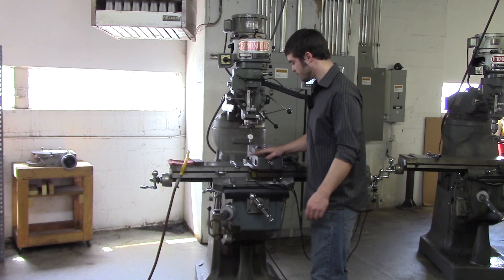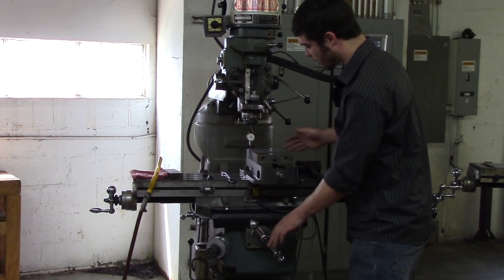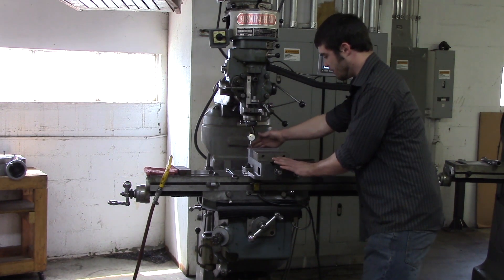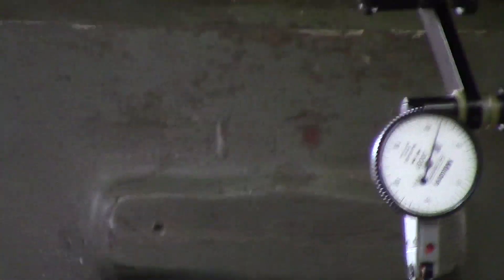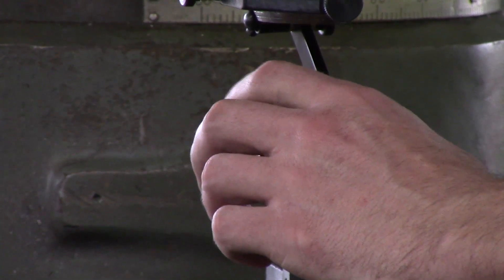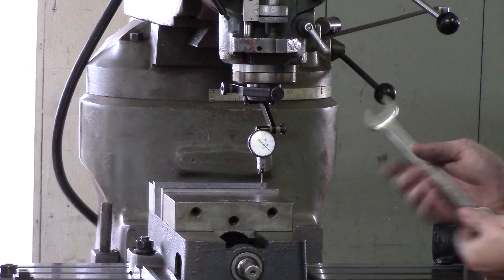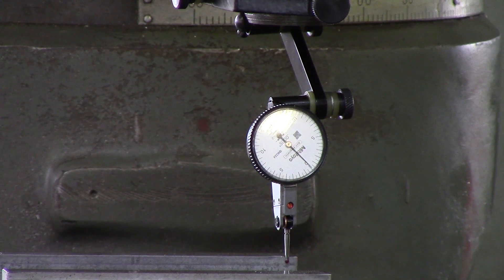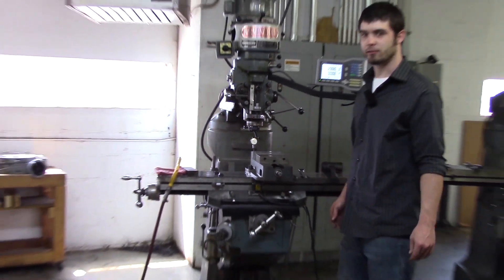Indicating a Vise